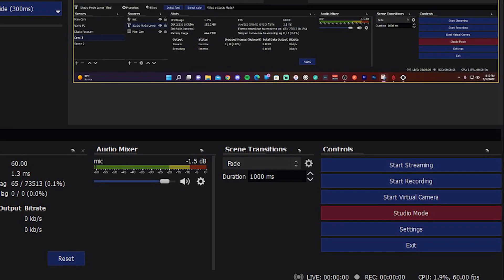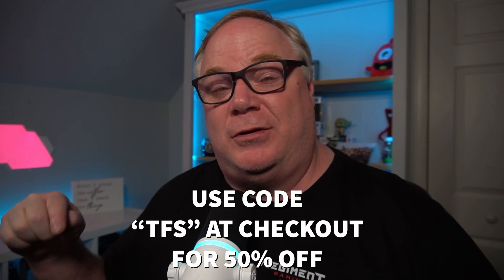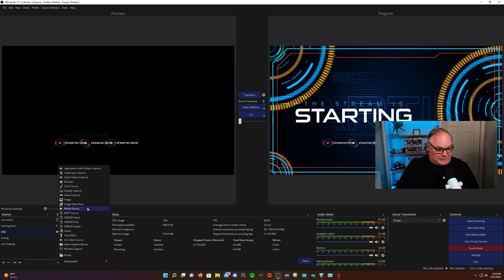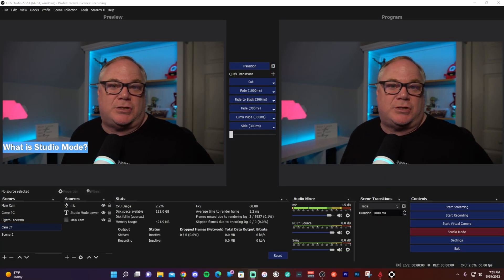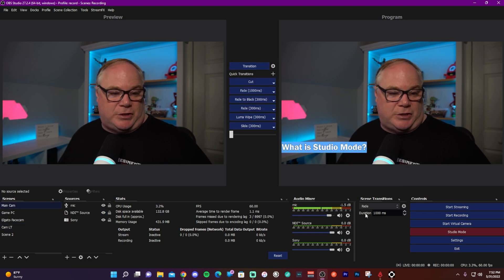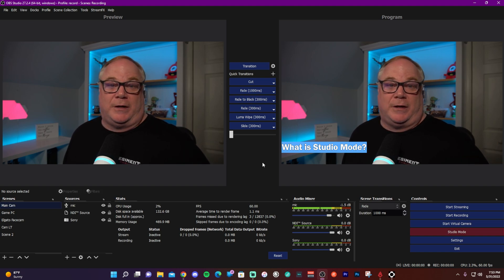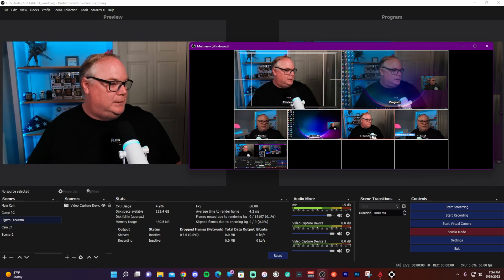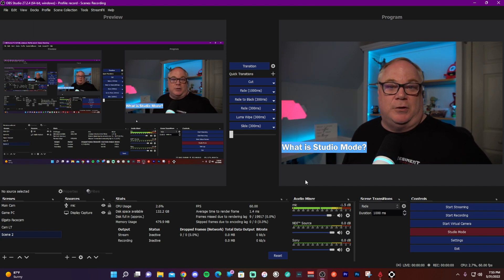How to Use Studio Mode in OBS [OBS Beginners Guide]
This OBS Studio for Noobs tutorial teaches you all about Studio Mode including different transitions and multi-view.

●Kumo City - Beyond The Sleighs [Bass Rebels]